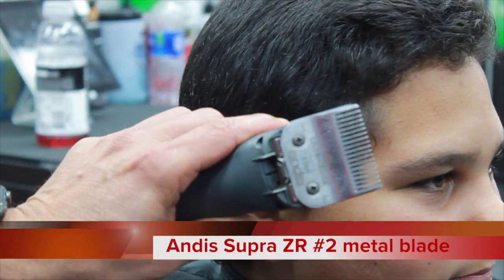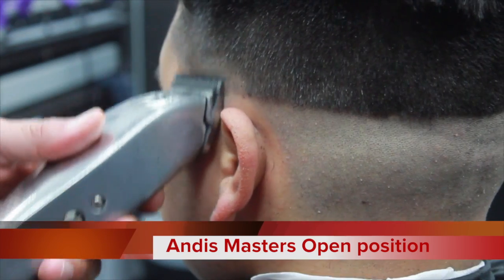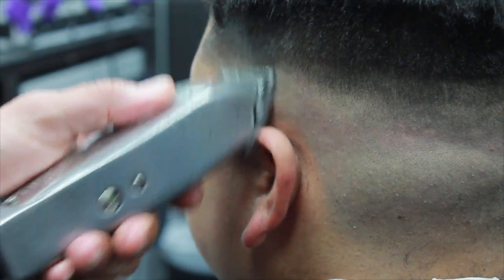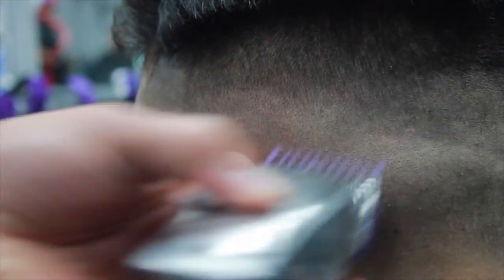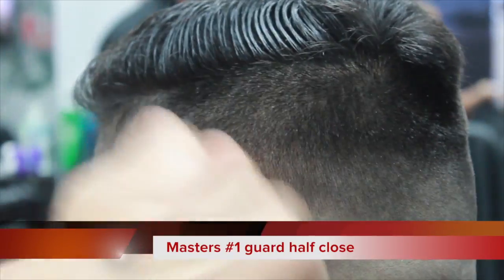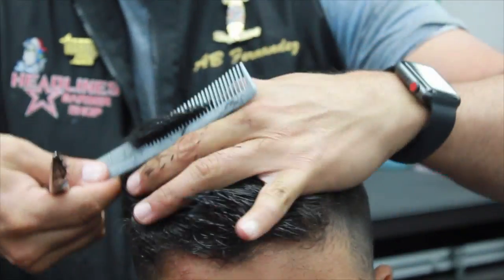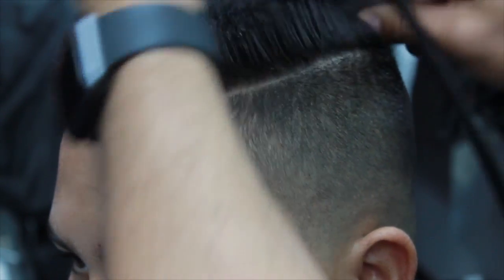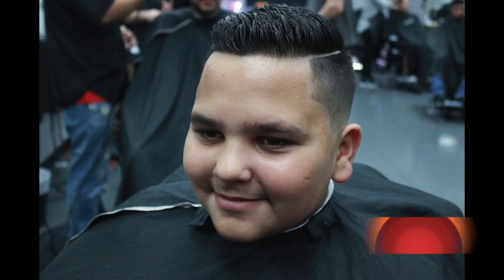Low Skin Fade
Step by step video tutorial on a mid skin fade using Andis tools.

Clippers I use:
Andis Masters
Wahl Seniors
Gamma Ergo
Stylecraft Professional Metal - Apex, Mythic, Saber
Andis Supra ZR 2
Oster Octane
Oster Fast Feed

Trimmers I use:
Andis T-Outliner Black
Andis T-Outliner Grey
Andis Slime Line Pro
Babyliss Pro
Stylecraft Instict
Wahl Detailer

Shavers I use:
Andis Profoil Shaver
Andis Profoil Shaver Replacement Head with Cutters
Wahl 5 Star Series
Wahl Shver Finale Replacemnet Foil and Cutter
Braun Series 9

Razor Blade Holder I use:
Parker Safety Razor
Shave Gel Tomb45
Shave Gel Elegance

Equipment To Record And Edit Videos:
Canon EOS M50
Canon RF50mm F1.8 STM
Apple iPhone 14 Pro Max
Apple 2023 MacBook Pro Laptop
Blue Yeti USB Microphone for PC, Mac
Hollyland Lark M1 Wireless Lavalier Microphone
Inkeltech 21inch Ring Light with Tripod